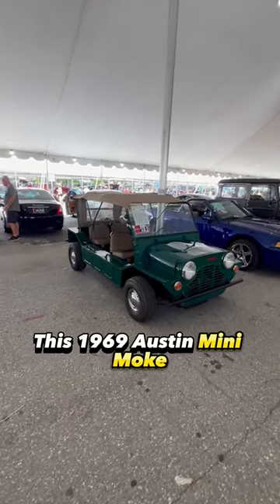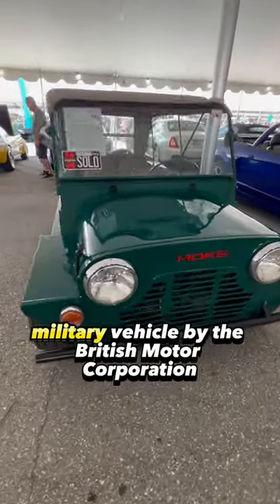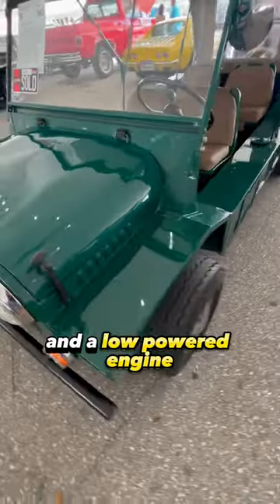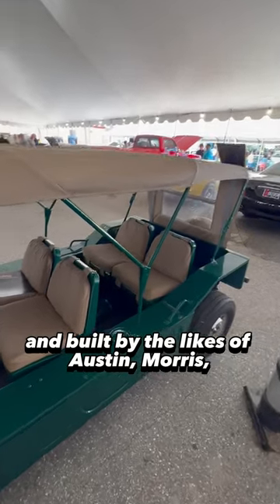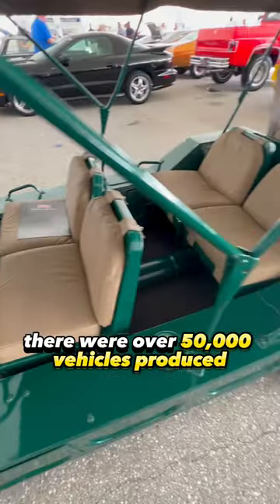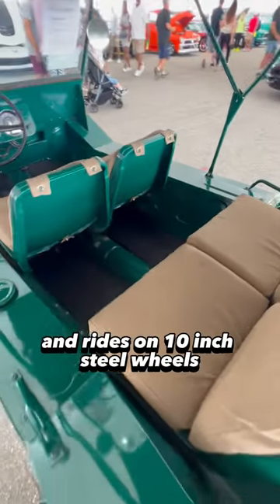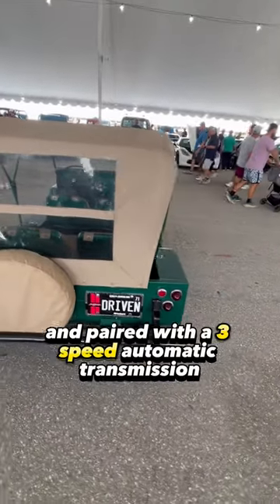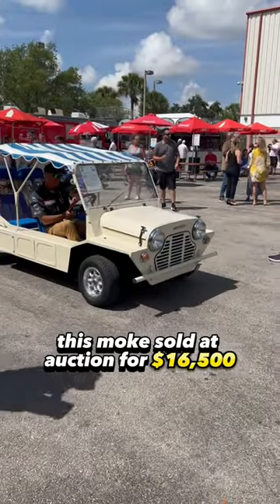1969 Austin Mini Moke